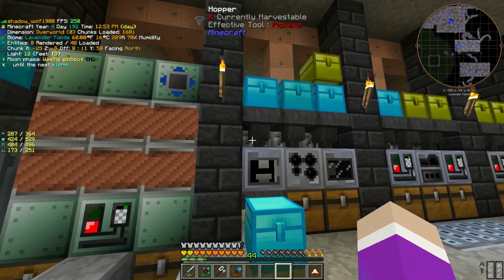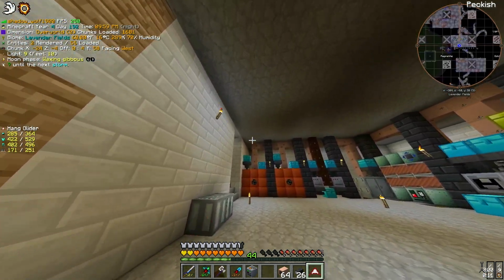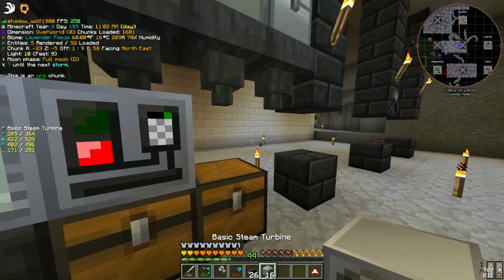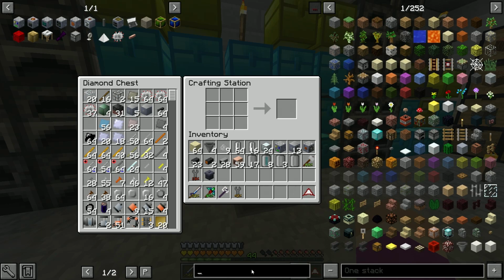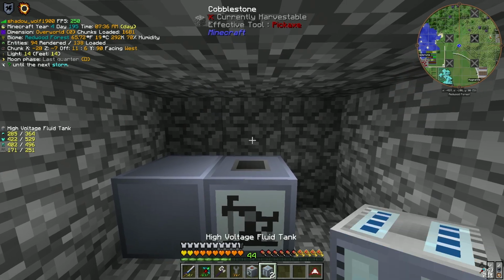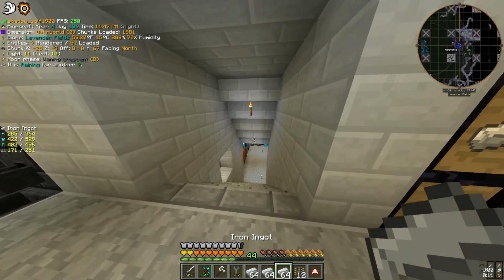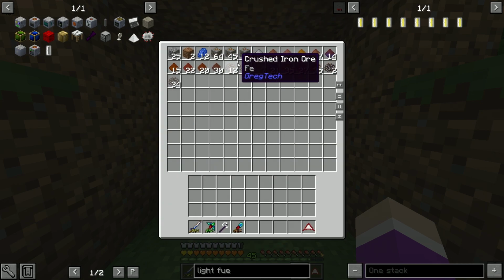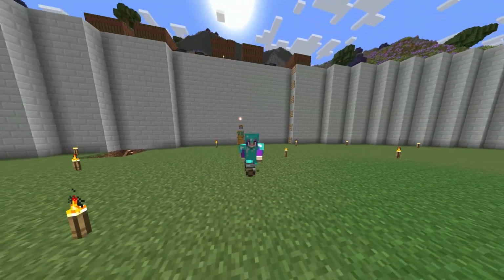Gregtech New Horizons Ep.7 Cheaper Circuits & Auto Mining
Today we get the circuit assembler now we can craft circuits more cheaply and we also get an oil pump to collect oil and an auto miner to mine for us.